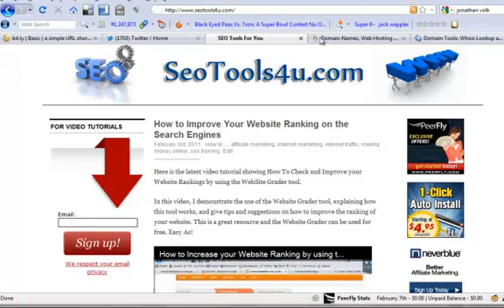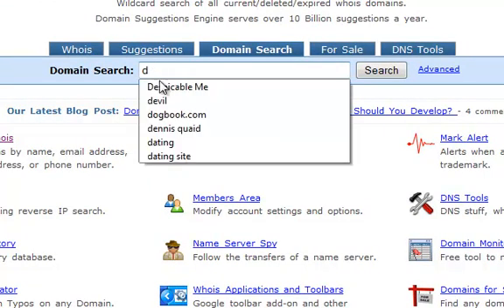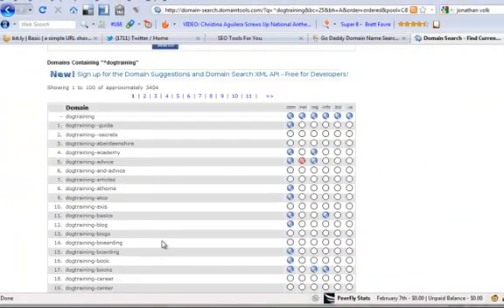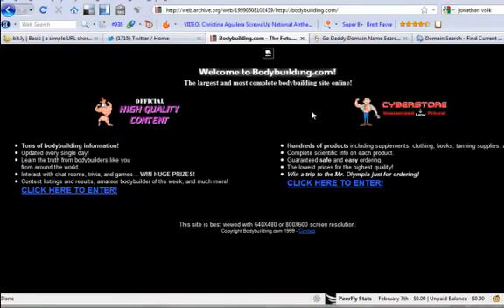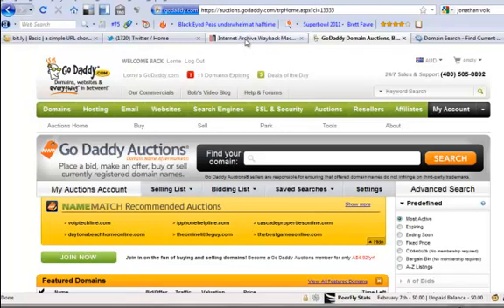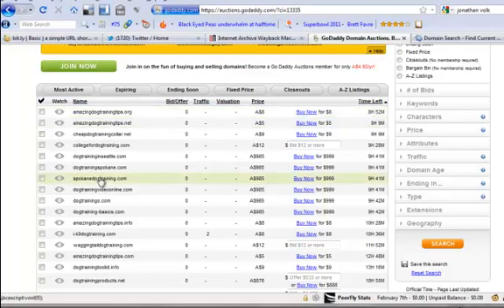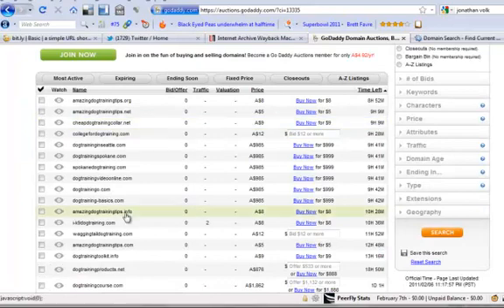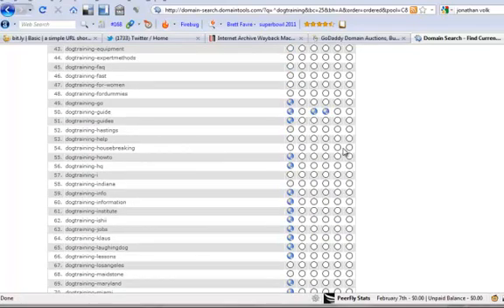How to find a Domain Name for your Website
- How to find that perfect domain name that the search engines like and attracts plenty of Internet traffic.

Often overlooked or not understood, selecting a domain name is essentially one of the first things you do when creating a website and often done without too much thought.

How many hours have you spent researching ideas for domain names only to find the one you want has already been taken.

How many times have you rushed into buying a domain name only to find it is not performing, is mis-spelt, doesn't contain your product or niche term and is just plain a frustrating task.

Have you thought about the age of your domain? Did you know there is a great way of finding pre-aged domain names that the Internet gurus don't want to share. Search engines love domains that have been around for a while.

Check out this video and find out how the Internet gurus find those perfect Search Engine Magnet domain names here with this SEOTools4U video tutorial.

Please check out for more videos and written tutorials on how to improve your Internet Marketing